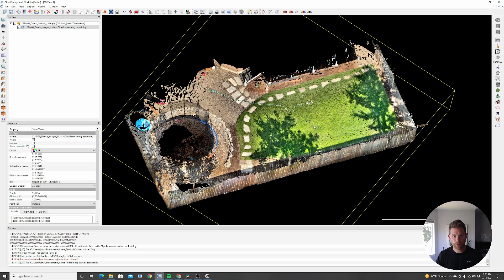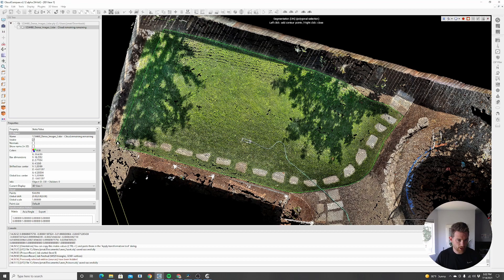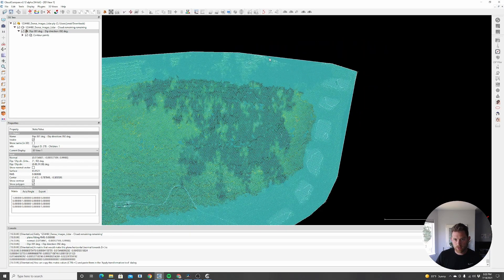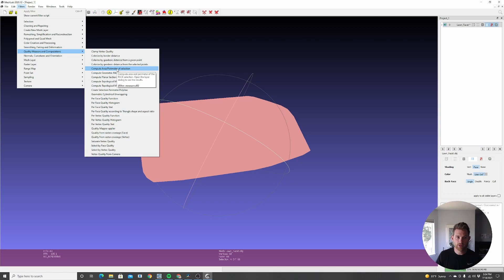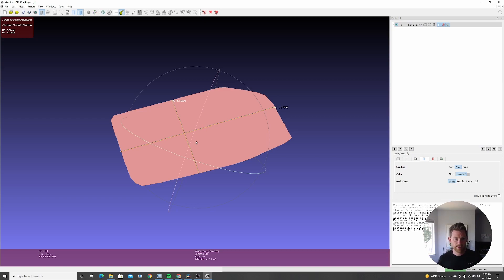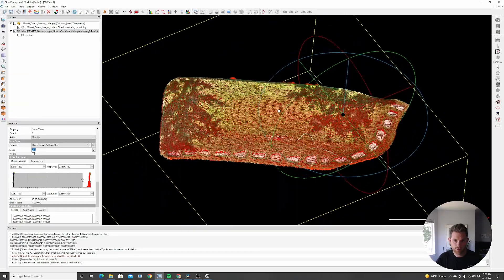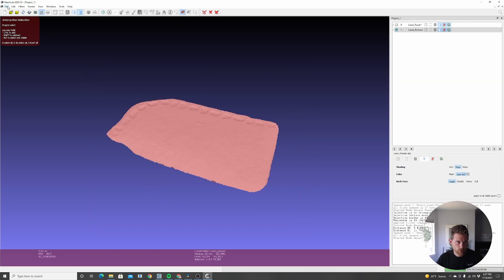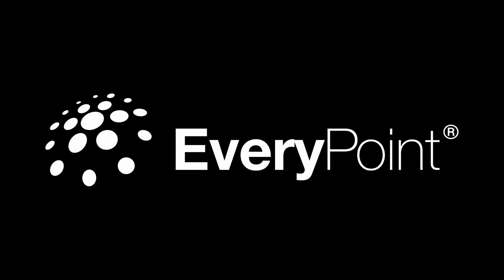How to Measure the Surface Area of a Point Cloud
In this video we walk you through how to measure the surface area of a portion of a point cloud using CloudCompare and Meshlab.

Overview of Steps:
1. Segment out target section of point cloud
2. Create mesh from 2D Polygon (facet) or Poisson Recon
3. Computer surface area using Meshlab

Download the EveryPoint app for iPhone 12 Pro or any iPad with a LiDAR sensor

More about EveryPoint

EveryPoint has been building spatial computing solutions at scale, ranging from rapid 3D processing of massive image datasets to global logistics and inventory management solutions. Now you can use EveryPoint to bring spatial computing to your applications and services.